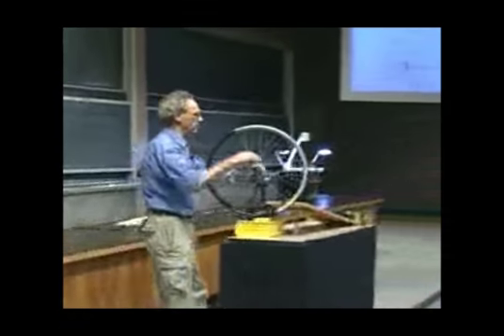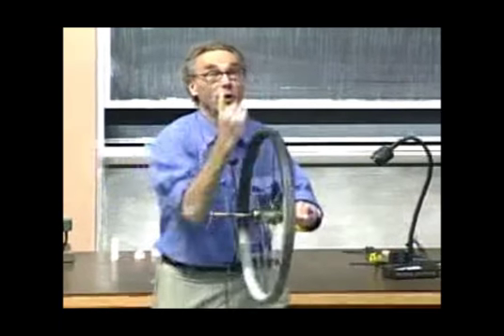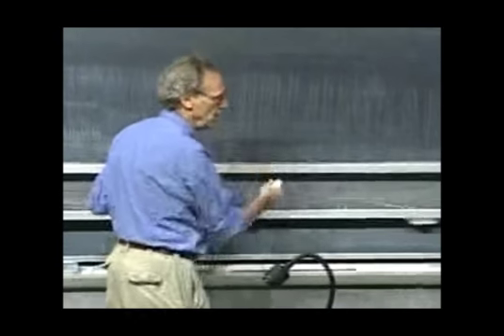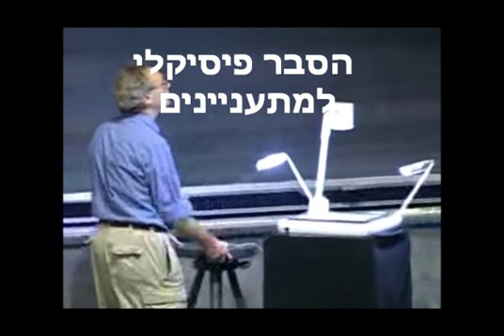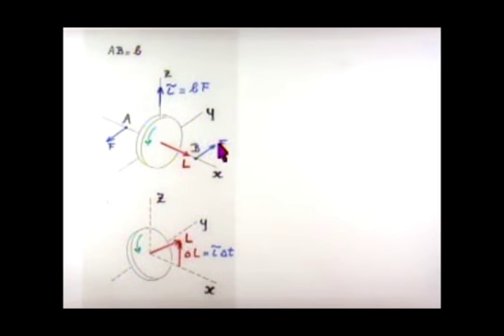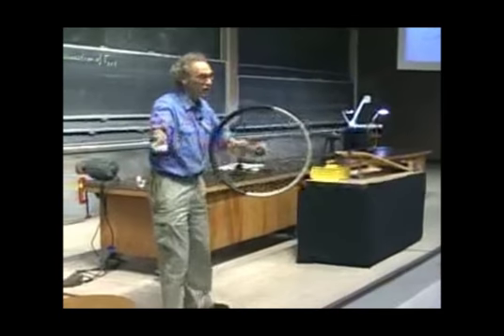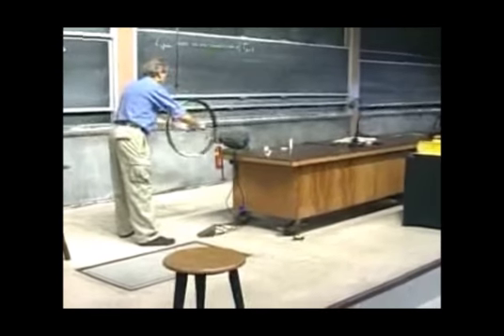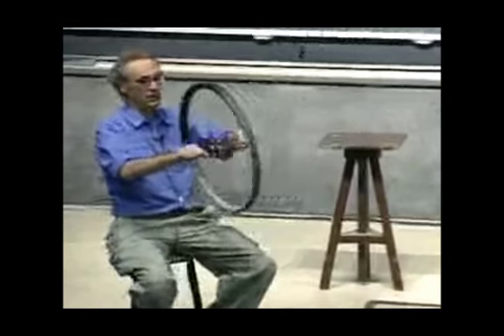היגוי הפוך הדגמה והסבר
תקצירית של הרצאת MIT בנושא היגוי הפוך